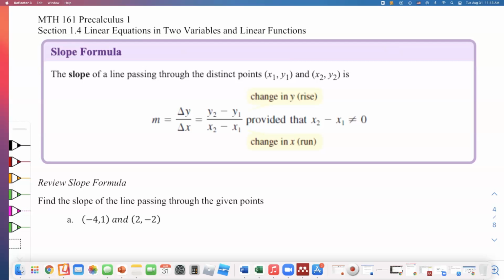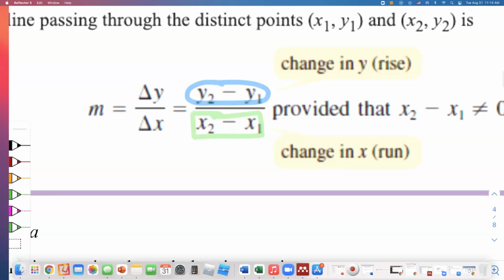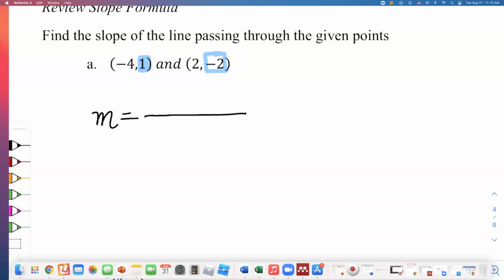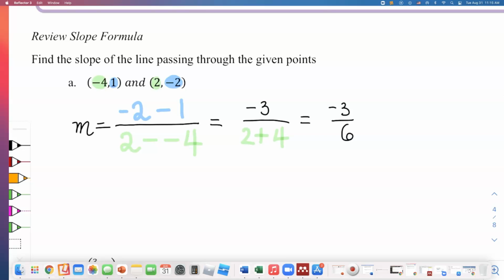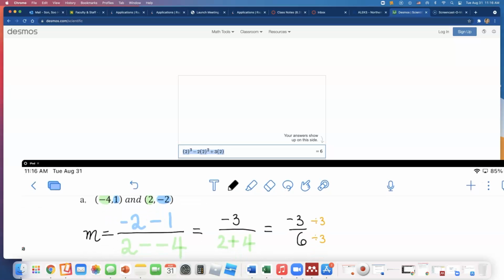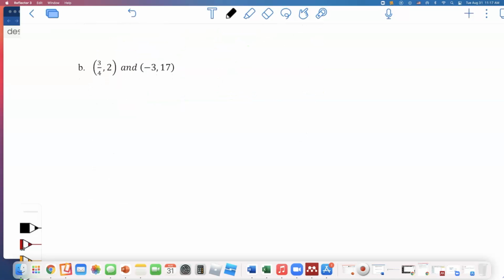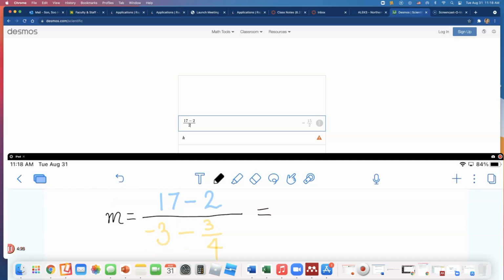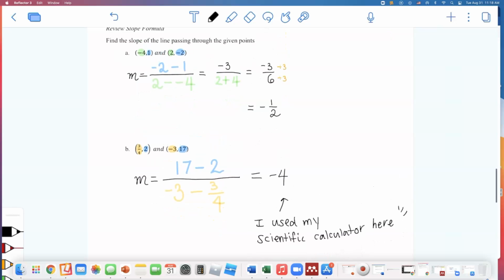MTH 161 Review Slope Formula (Section 1.4)